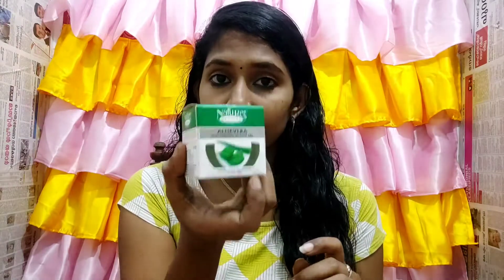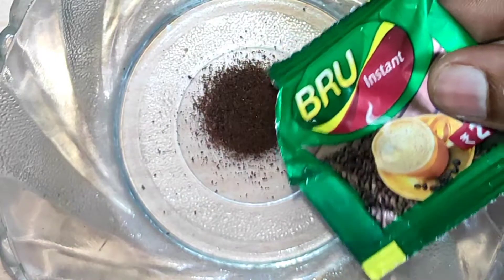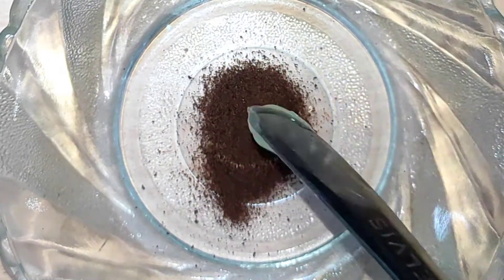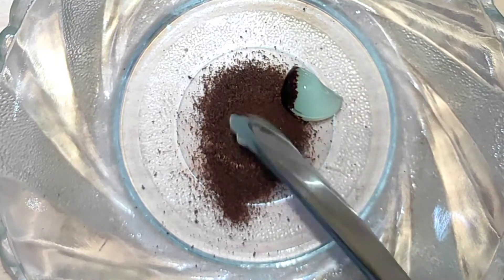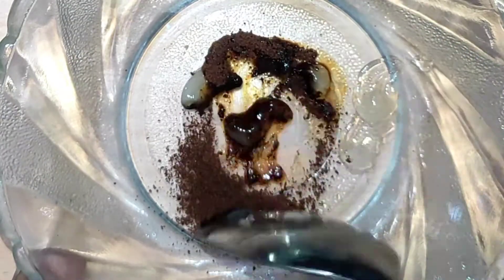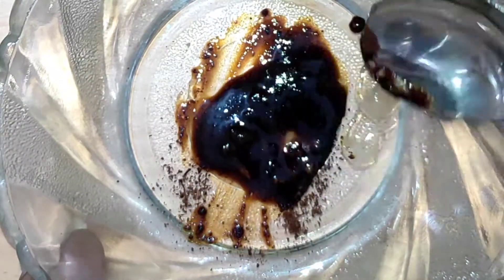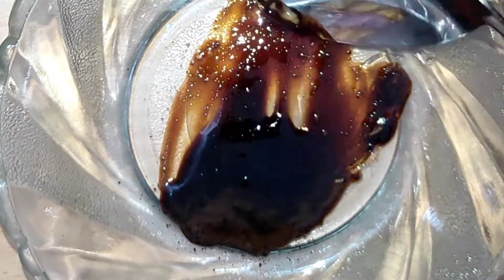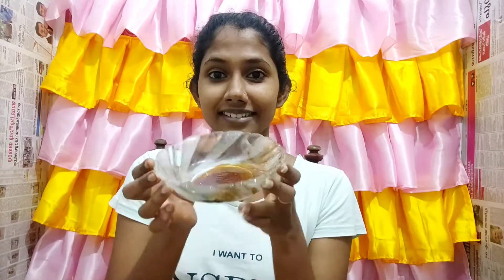How to remove Dark circles easy at home| Easy and best Home remedy for Dark circles| Haritha Vijayan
with love
          Root Fresh